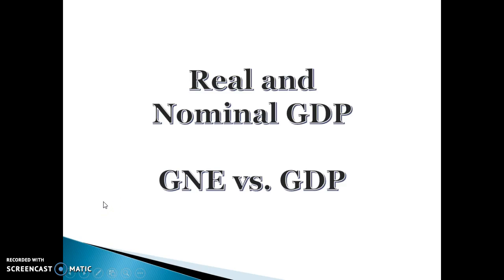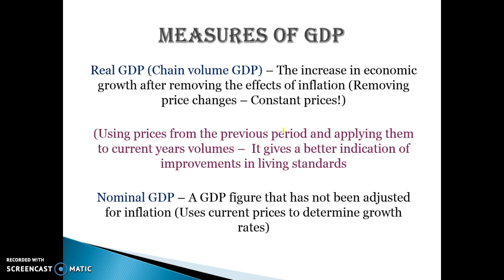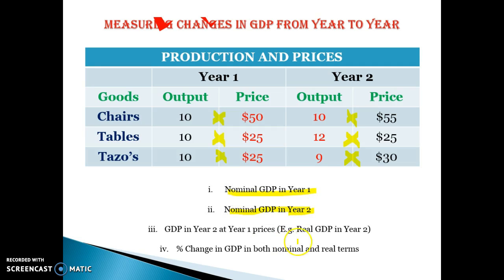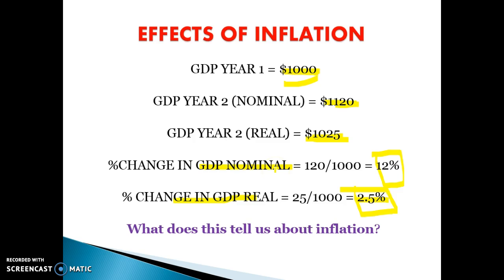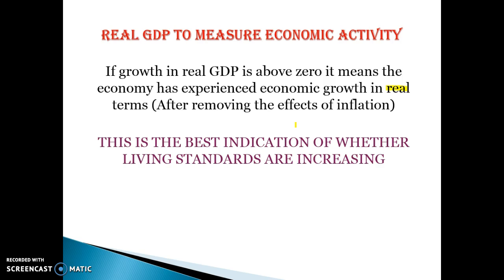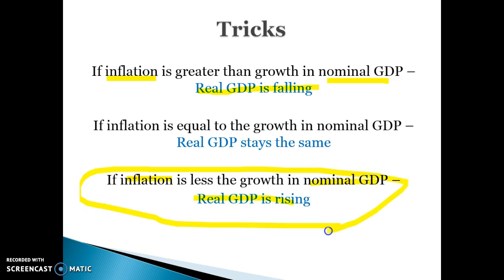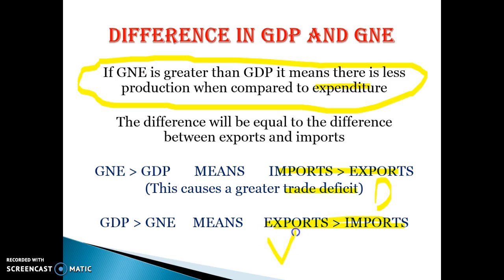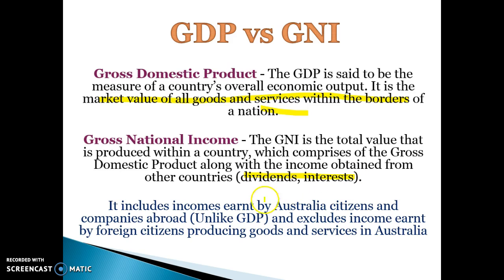Mr Crowe - Nominal and Real GDP